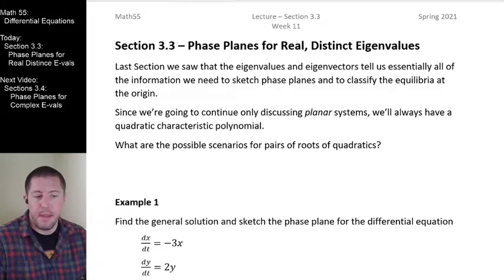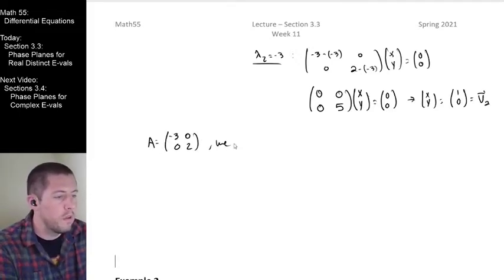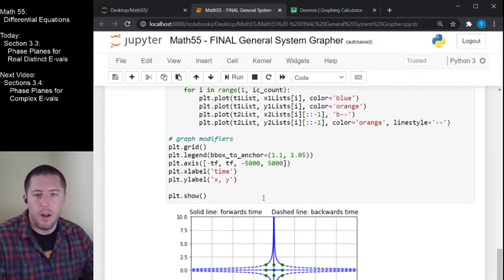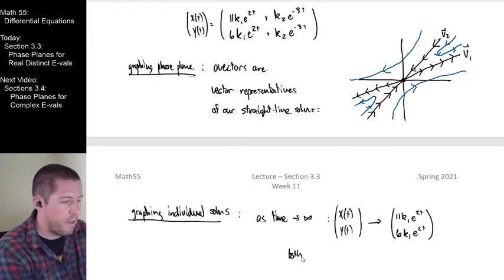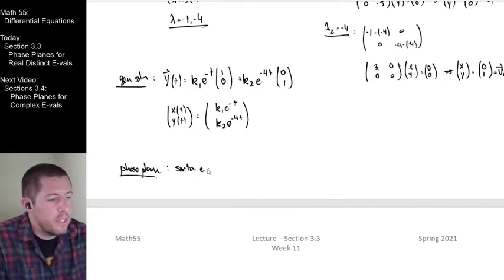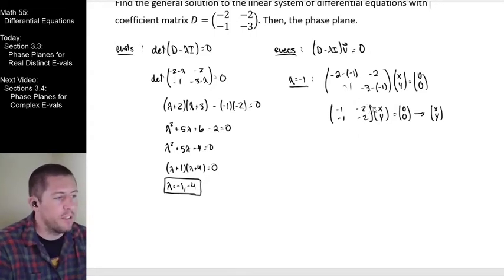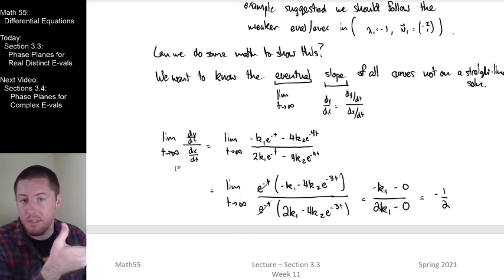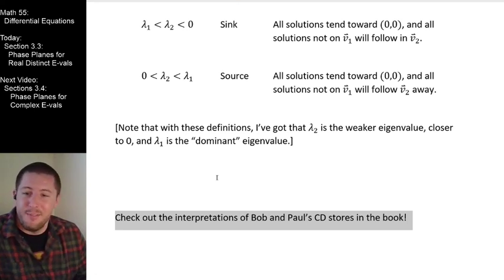Math55 - Section 3.3